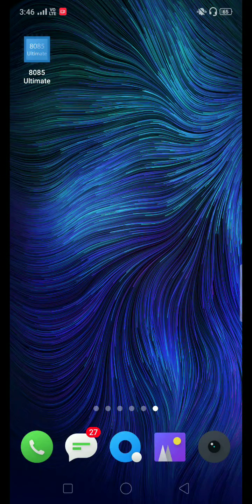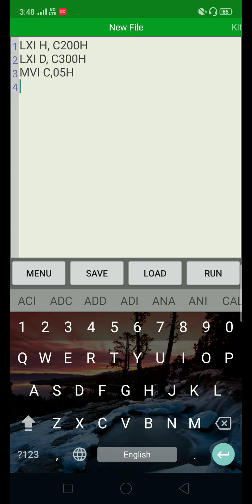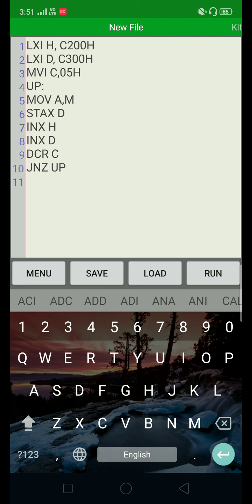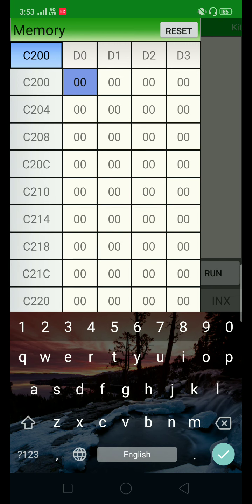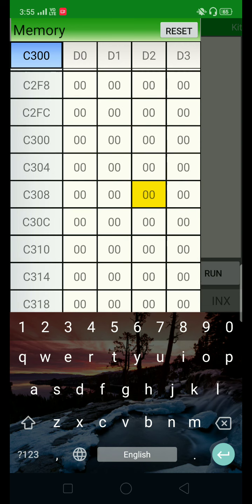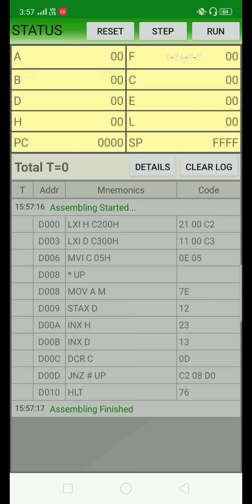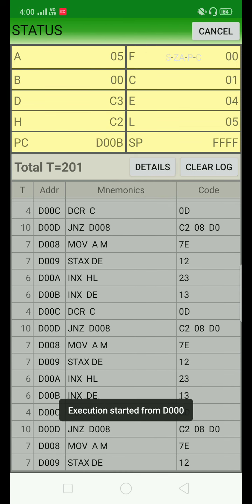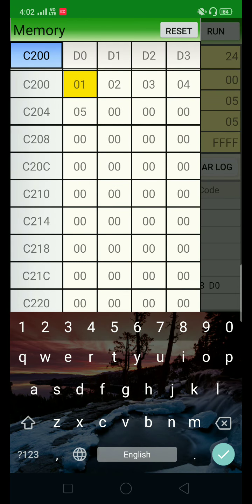8085 Block/Array transfer program